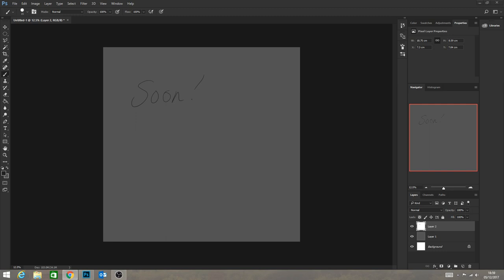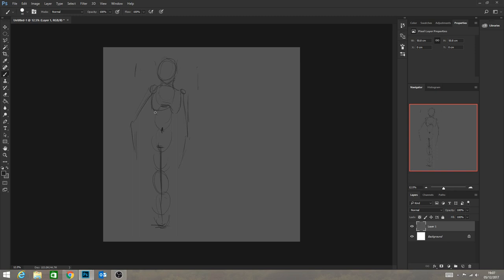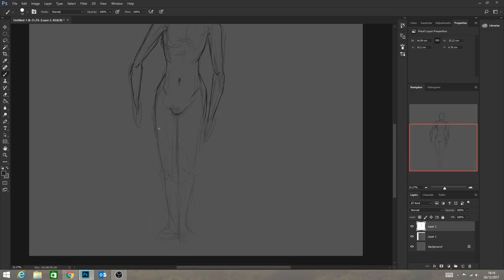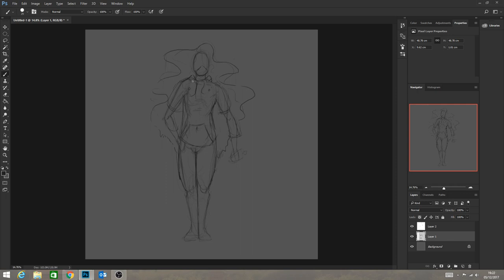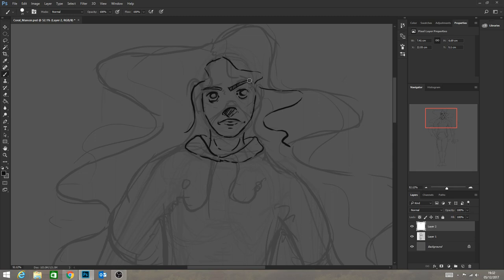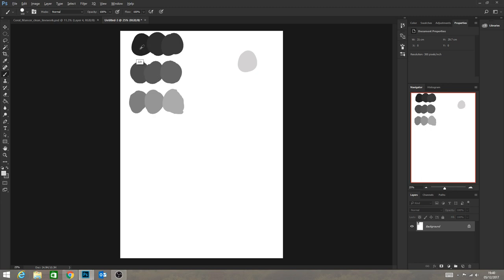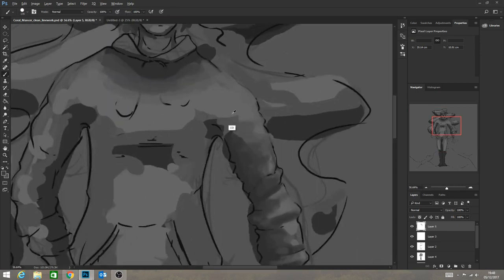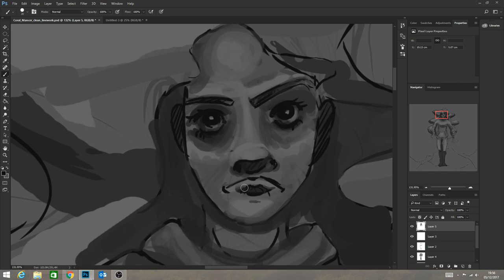Digital drawing time: Lets draw sea creatures!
Good evening lovely people!

So I want to draw some sea creatures, I recently pulled out of the Artstation challenge as I want to develop myself further. I didn't have the time with my teaching career to put in the time to meet the requirements of the challenge...YET! Thats the focus for my live streams at the moment, we all can't do something...YET. There is nothing wrong with that folks, so work and develop with me.

05th we will be drawing a concept I had for a Coralmancer, I will be trying to start about 19:00 GMT here in the UK. but it may be a bit earlier depending on how quickly I can get home and eat dinner! Lets draw folks!